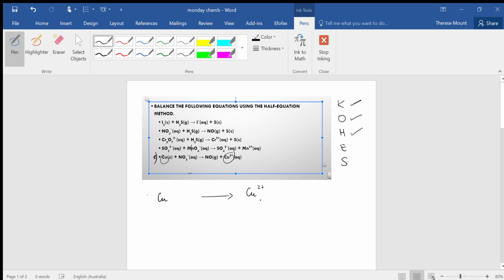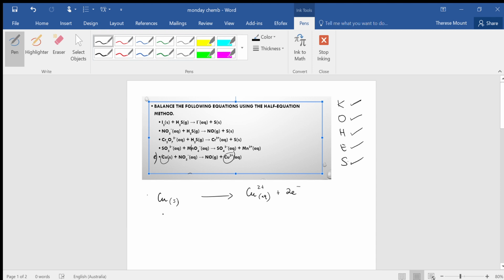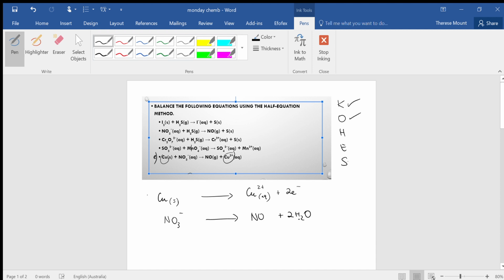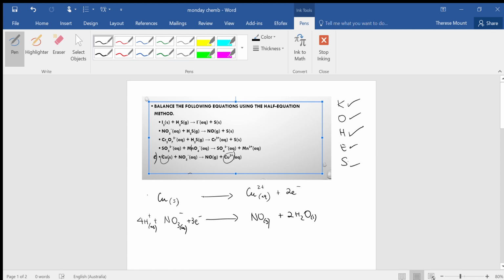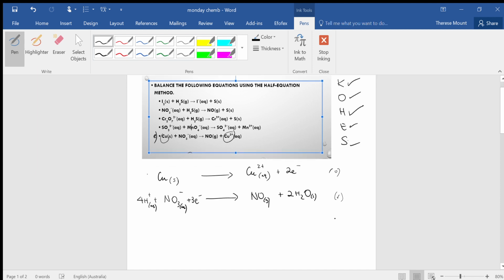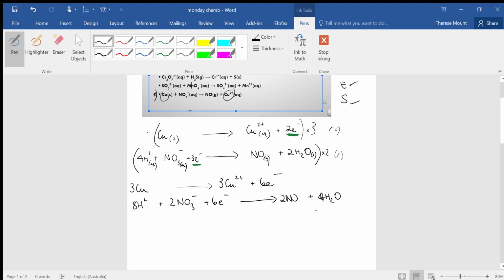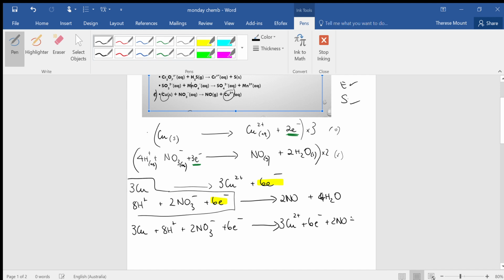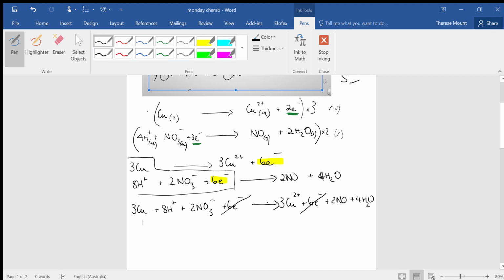41 Redox Slide 17e